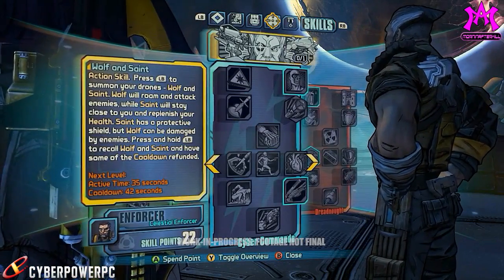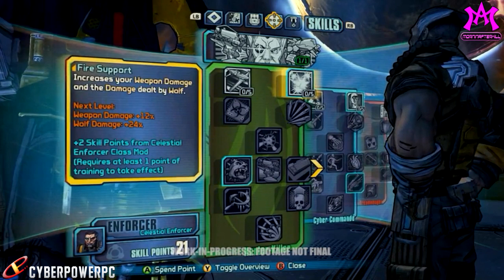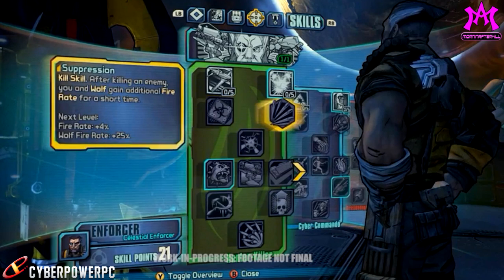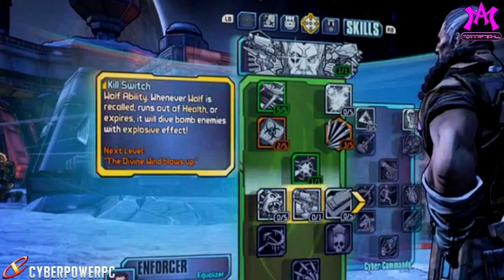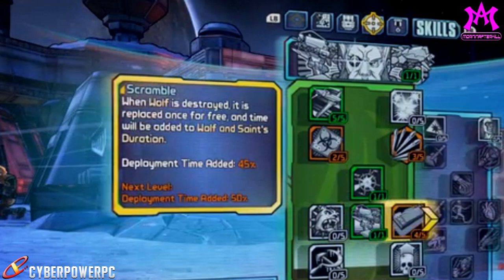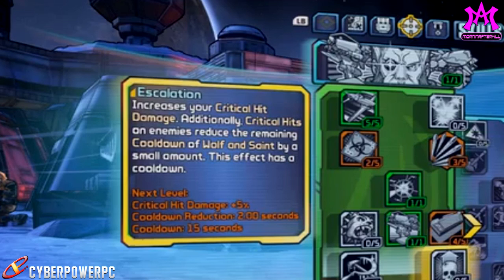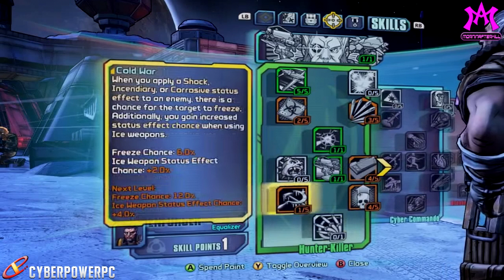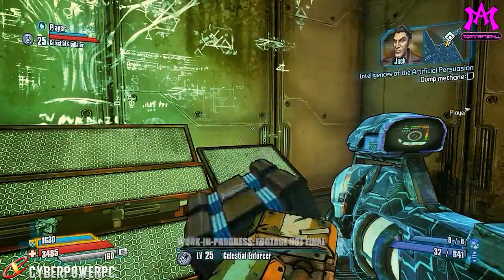Borderlands The Pre-sequel Wilhelm's Hunter Killer Wolf Surveyor Skill Tree Breakdown & Preview!